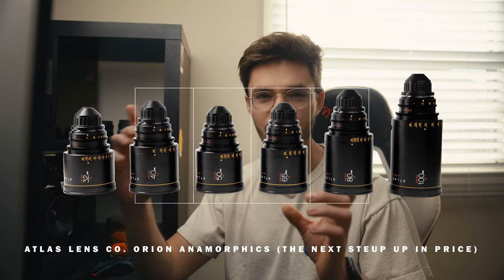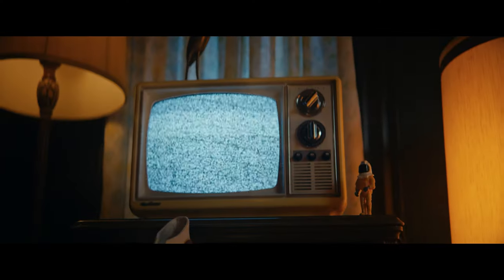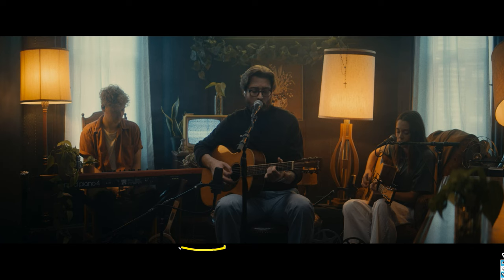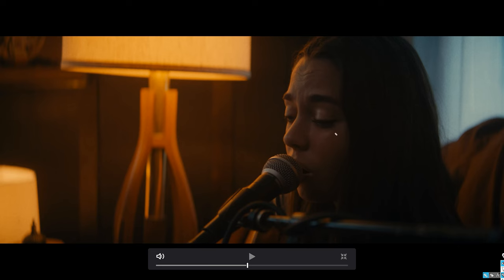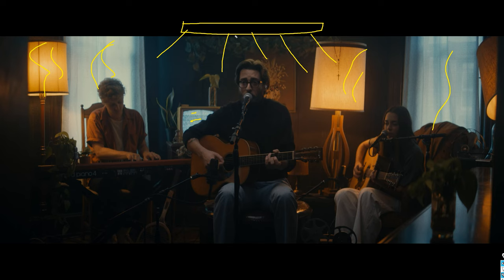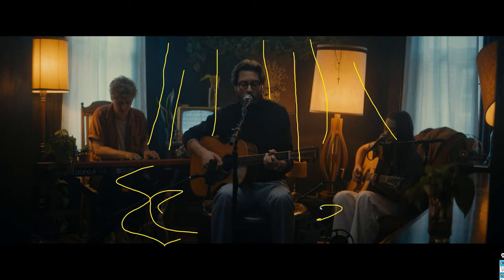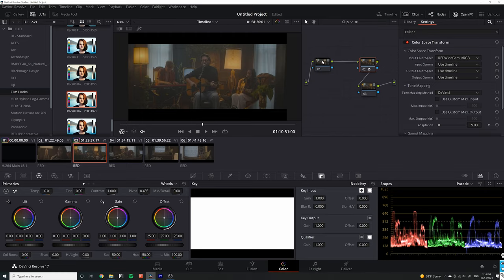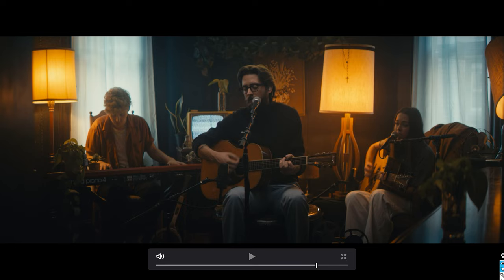how I shot this MOODY music video! Red Komodo and Vazen Anamorphic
A look inside my brain for how I went about shooting this live session. It’s one of my favorites!

Shot on Red Komodo and Vazen 40mm anamorphic lens